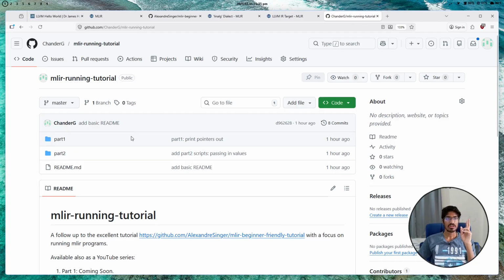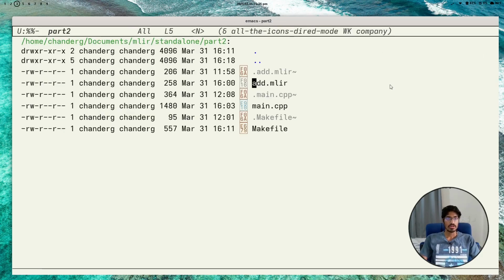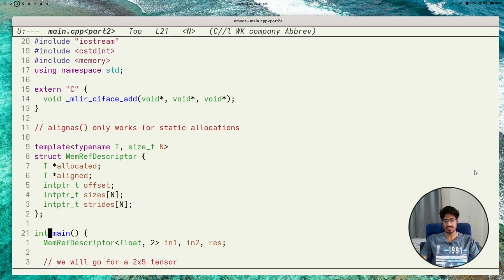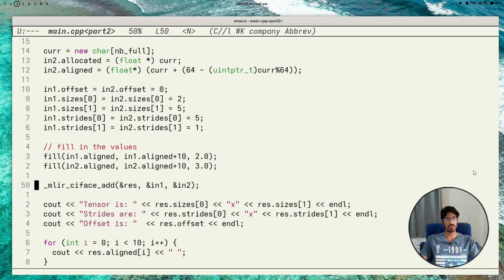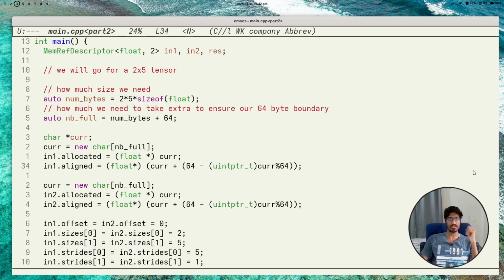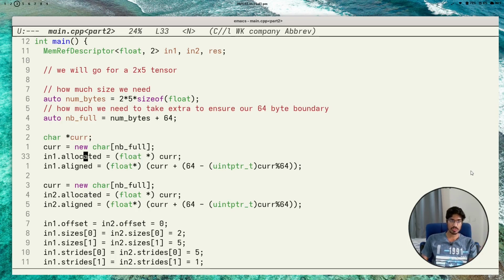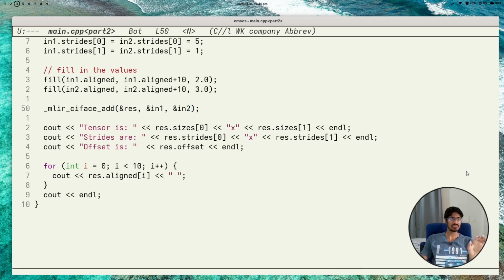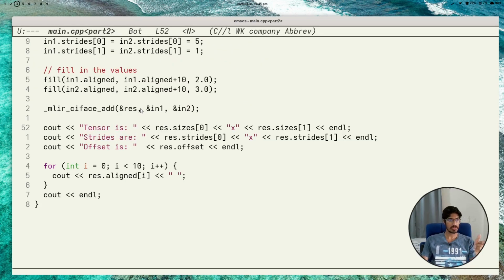Running MLIR programs: Part 2: Feeding Inputs